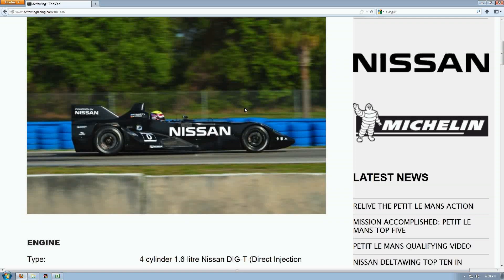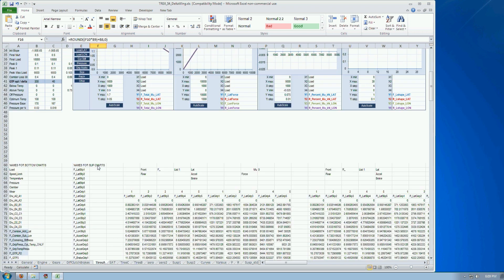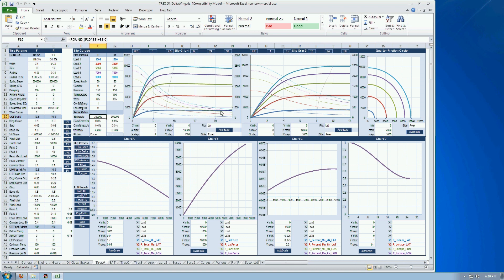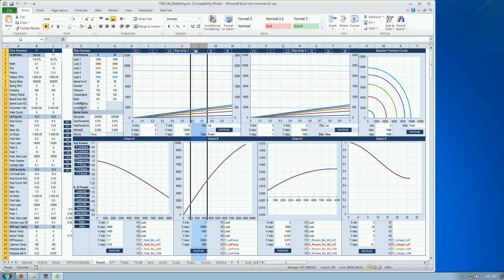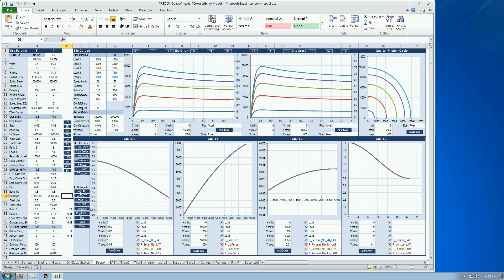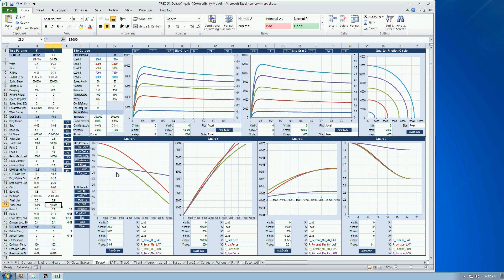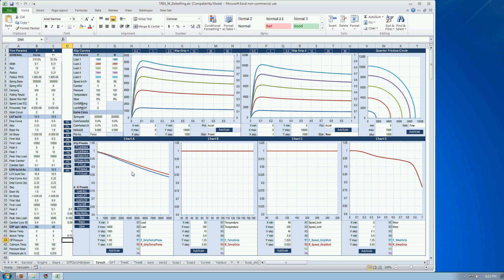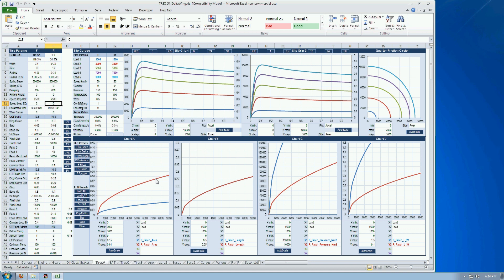Building a DeltaWing type car (physics) for rFactor. Part 5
Starting work on the tires, well.. Not really, almost! I promise next time the video will last 17 minutes and actually does some vehicle dynamics to determine the tire loads.